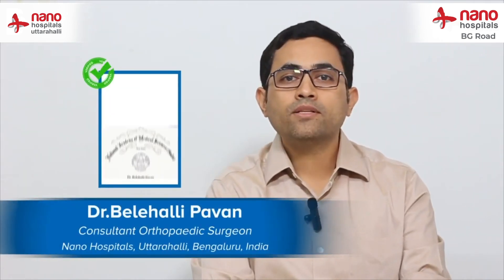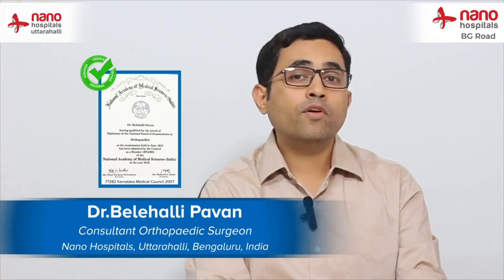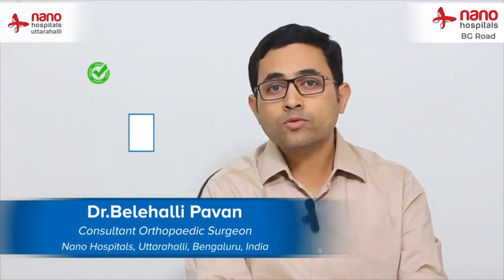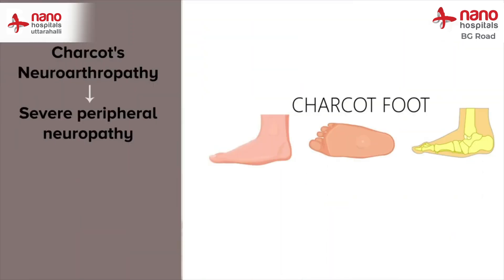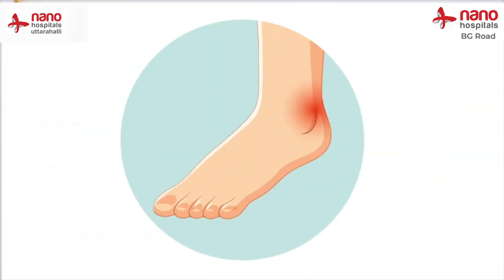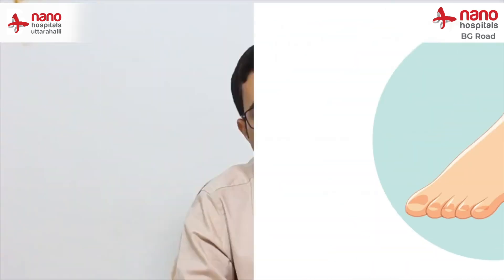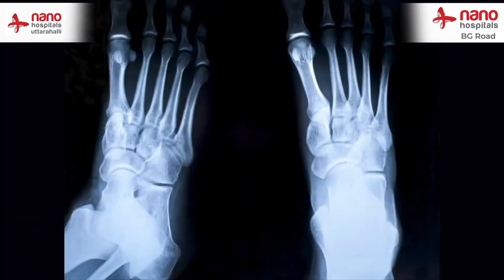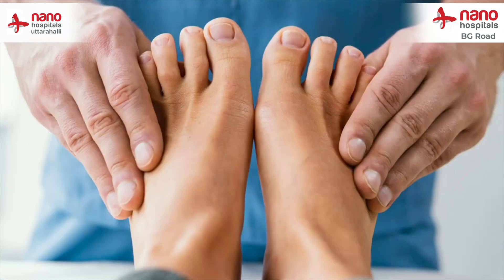Loss of sensation in feet | Diabetic Charcot foot | Dr. Belehalli Pavan | Nano hospitals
Orthopedic Surgeon & Consultant Diabetic Foot Surgeon at Nano Hospitals, Bangalore, Dr. Pavan explains the causes, symptoms, and treatment of Charcot Neuroarthropathy in this video. Learn how early diagnosis and effective management can improve the quality of life for individuals with diabetes.